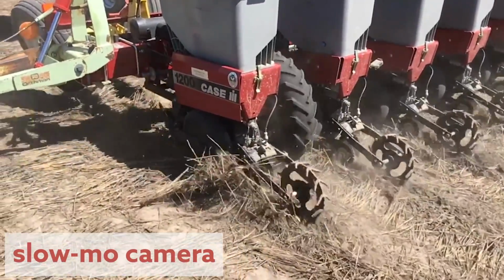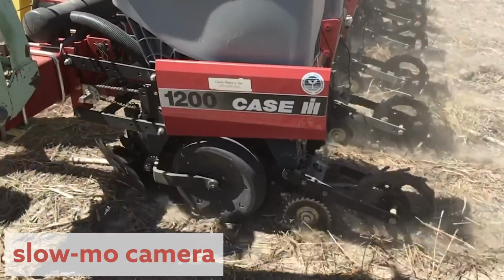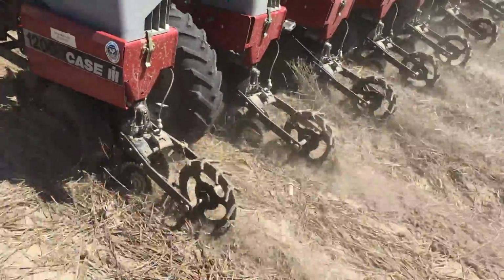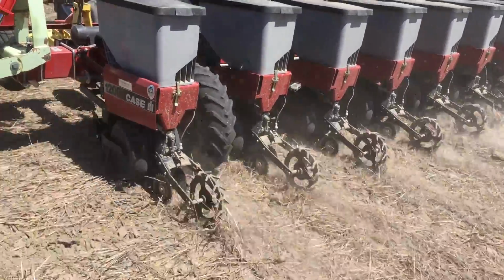Testimonial Chicken Tracker